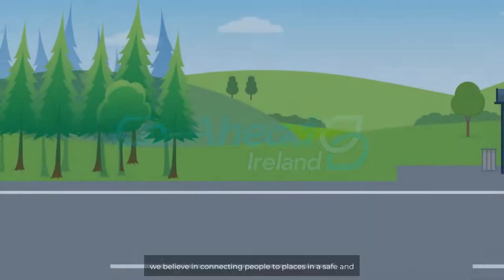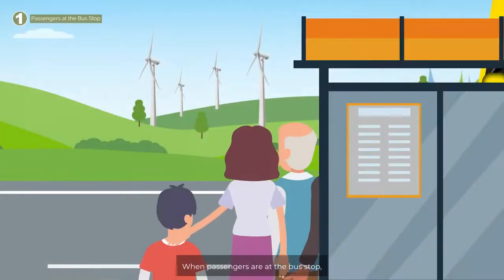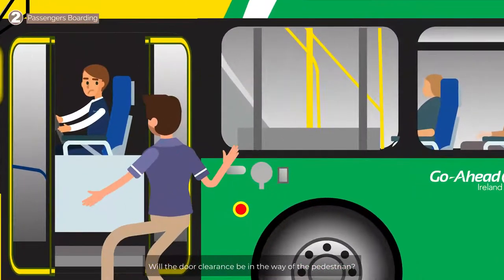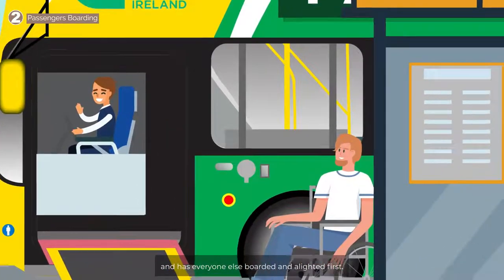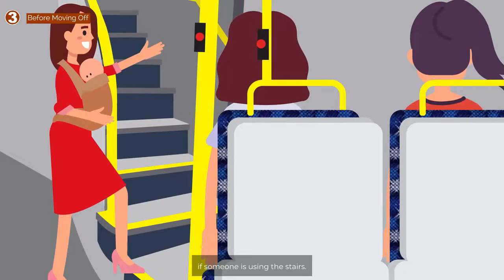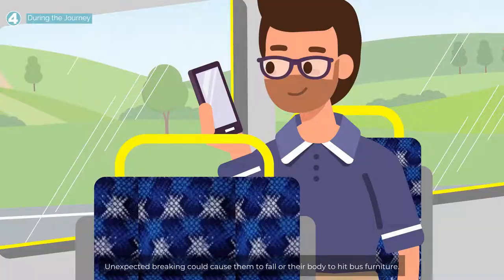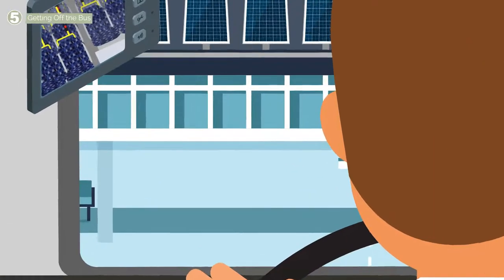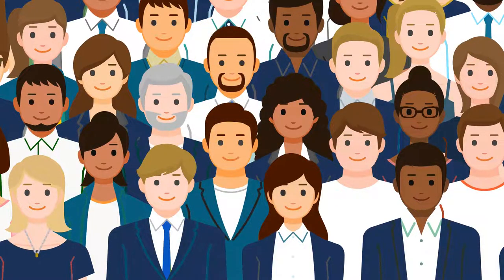GoAhead Ireland Bus Passenger Safety Video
Explainer Video produced for GoAhead Ireland to demonstrate bus safety to their drivers.